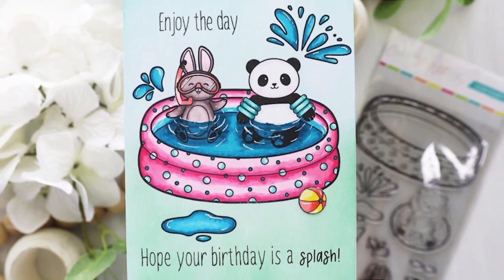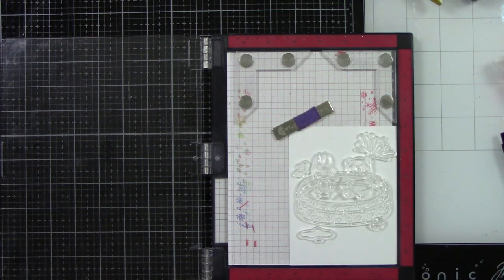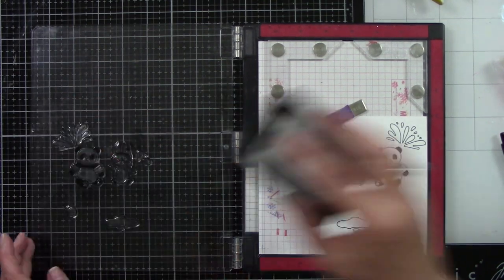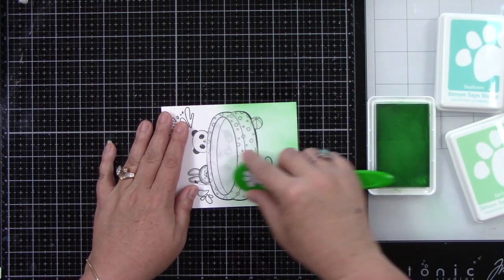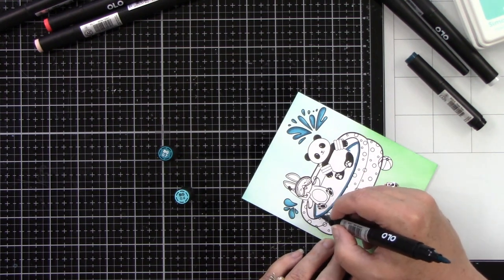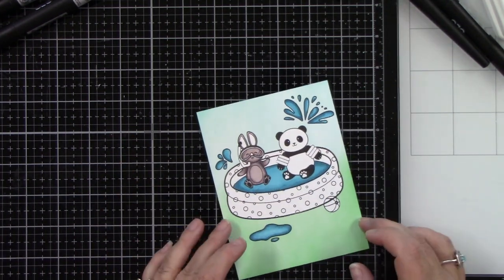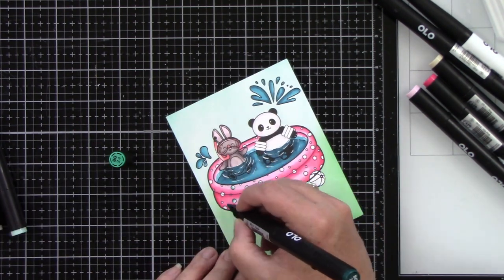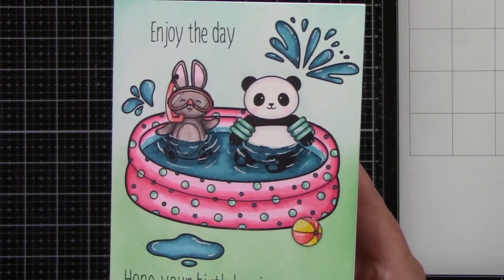New Release | Critters At Play: Water Fun | Masking a Scene Card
Hi crafty friends, I have another stamp set from my release with Rubberstamps.com. This is a fun set with cute critters playing in a pool. I created a fun scene using the masking technique. You can find my release below. Hope you enjoy.
Hugs,
Joy

• Clear Stamp Sets | RubberStamps.com – tagged "Create It With Joy"

• Simon Says Stamp Pawsitively Saturated Ink Pad SEAFOAM ssk004 Stamptember...

• Simon Says Stamp Pawsitively Saturated Ink Pad SPRING ssk043 Good Luck...

• Simon Says Stamp MASKING PAPER Sheets 20 Count SMSK20 at Simon Says STAMP!

• Simon Says Stamp Blending Brush SET SMALL AND LARGE st0037 at Simon Says...